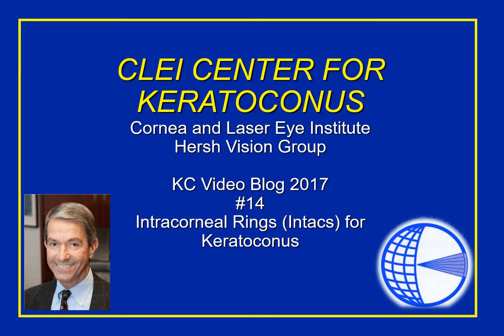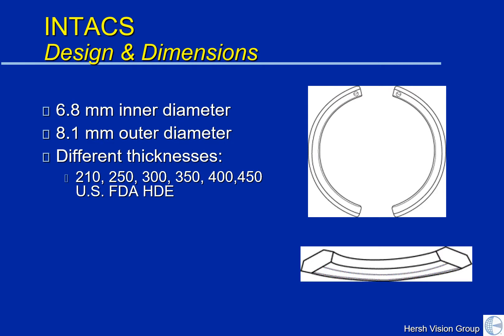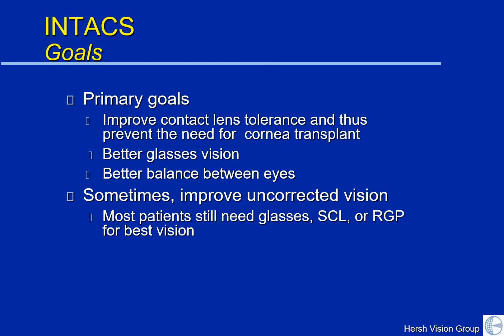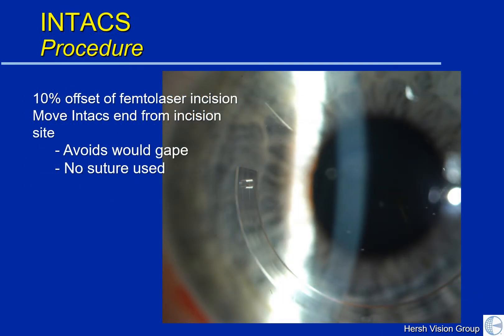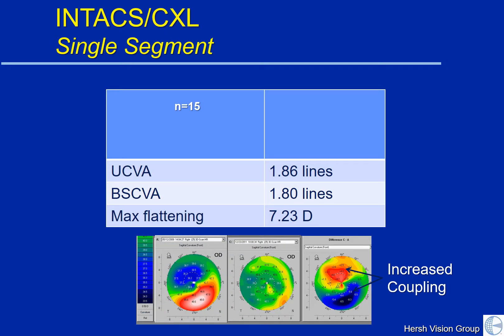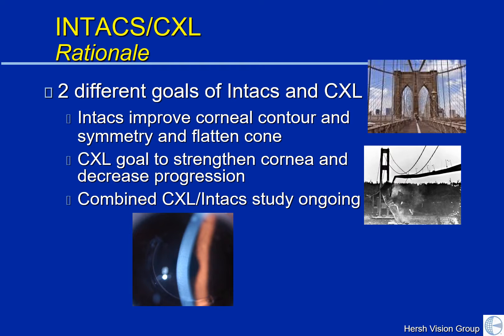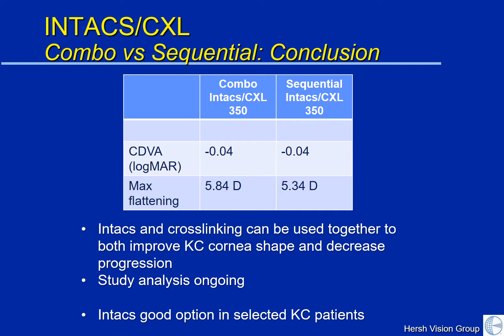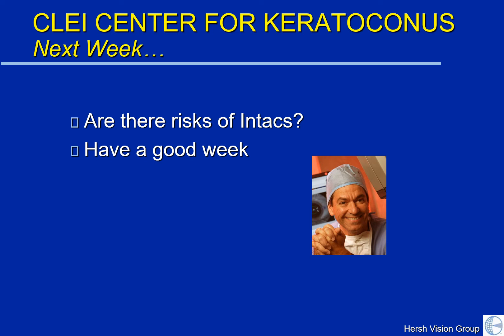CLEI Center for Keratoconus - Intracorneal Rings (Intacs) - Episode 14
In our latest installment of The CLEI Center for Keratoconus weekly podcast, Dr. Hersh discusses Intacs for Keratoconus.  Intacs provide structural support of the cornea and biomechanical reshaping of the KC cornea.  Dr. Hersh will review indications, goals, procedure and even combining Intacs with Corneal Collagen Crosslinking.  Enjoy!